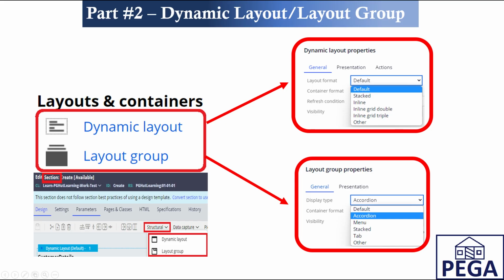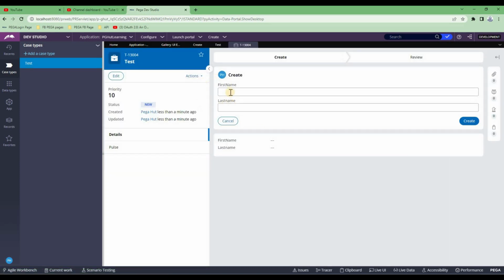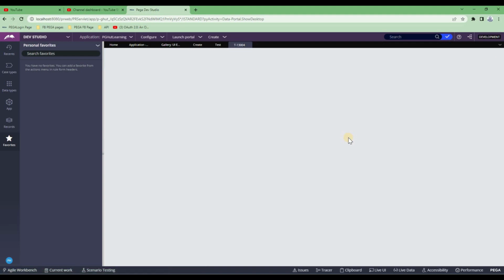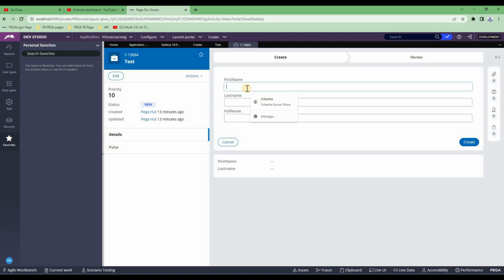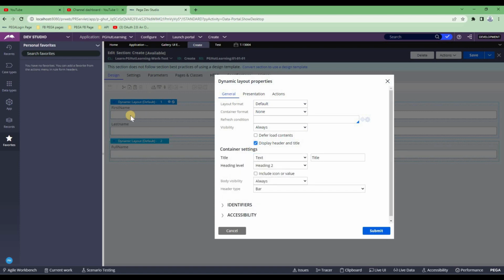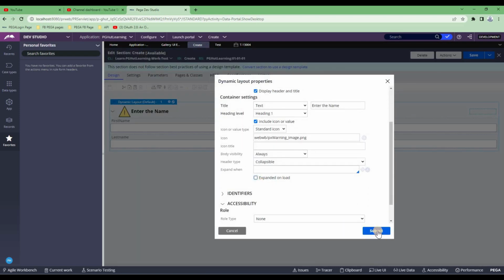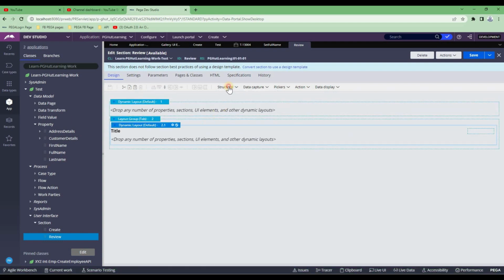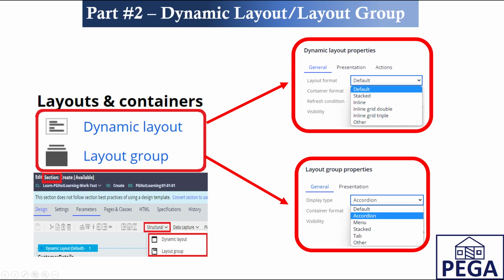PEGA Section Part #2 - Dynamic Layout and Layout Group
Details hands-on about how to use dynamiclayout and layoutgroup

- Stacked/Inline/Inline Grid double and Triple
- Refresh condition
- Visibility Condition
- Float (Left and right)
- Header attribute/Icon
- Tab layout group
- How to make them read only